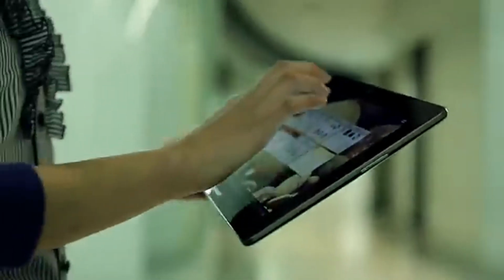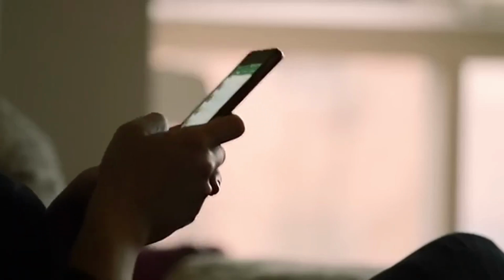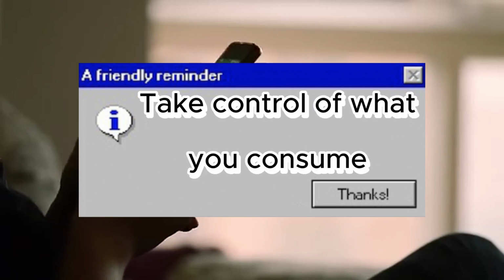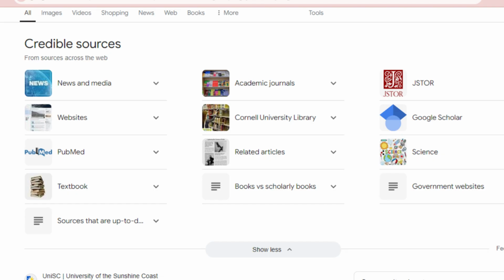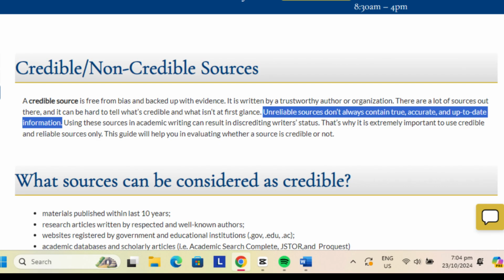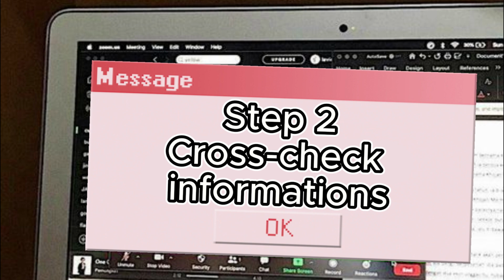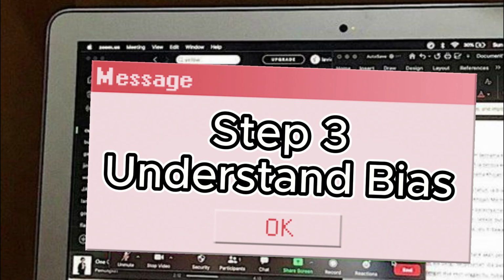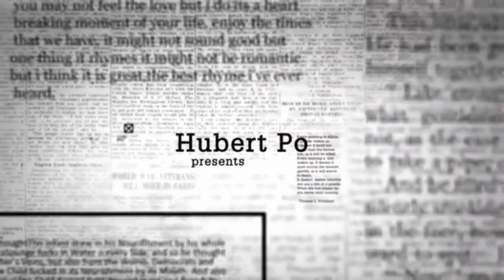Be Media Smart Campaign | Saguday National High School Saguday Quirino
Be Media Smart: Navigating the Digital World Responsibly
Join us on this journey to become a responsible digital citizen. Discover tips and tricks to stay safe, informed, and empowered online. From spotting fake news to protecting your privacy, learn how to navigate the digital world with confidence.

Stem 1 Group 4
Concept Director
Bayucan Bhel Zyra

Information/Resource Providers
Fernandez Rogelio
Carlos Devorah

Video Editors
Liwanon Haydn
Viernes Rejoice